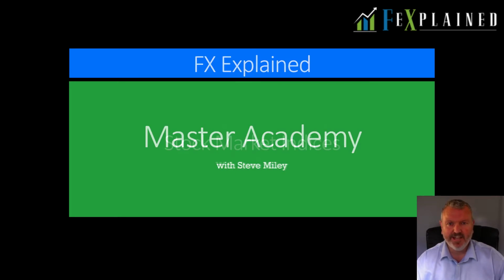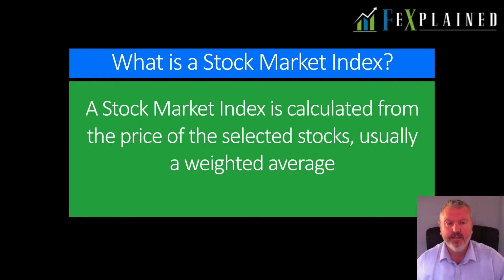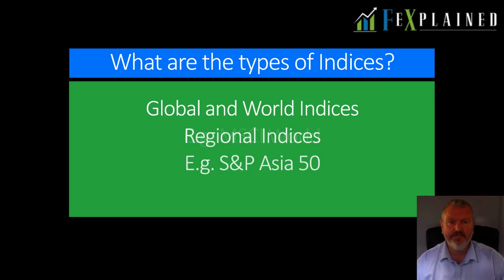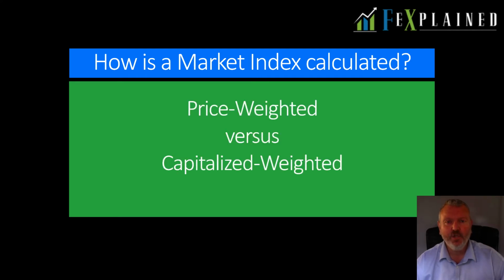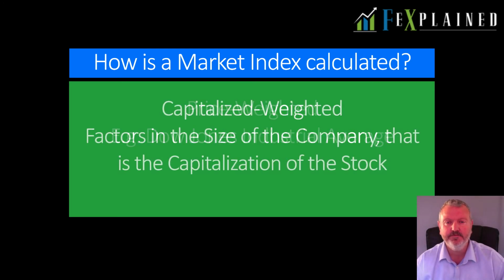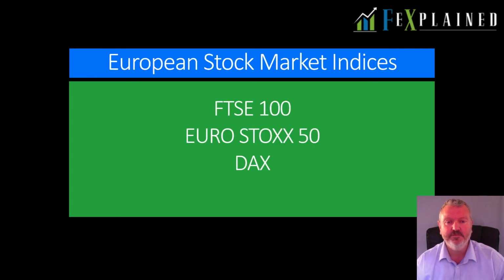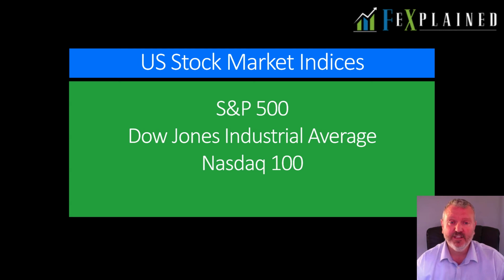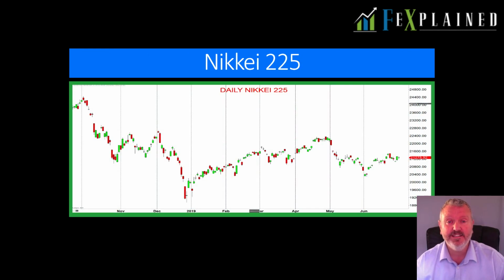Stock Market Indices - FxExplained Master Academy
In this Master Academy educational video and article, we are looking at Stock Market Indices.

We will look here at:
• What is a Stock Market Index?
• What are the types of Indices?
• How are they calculated?
• Stock Market Index Examples